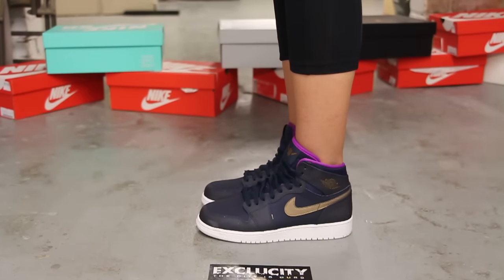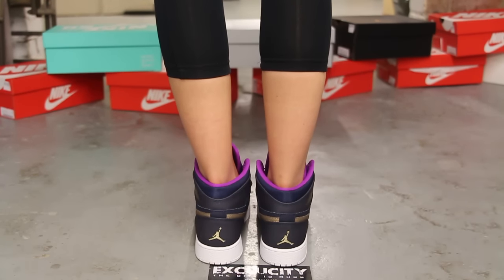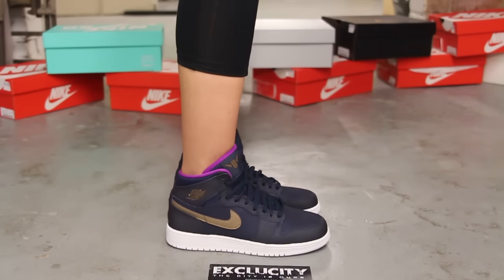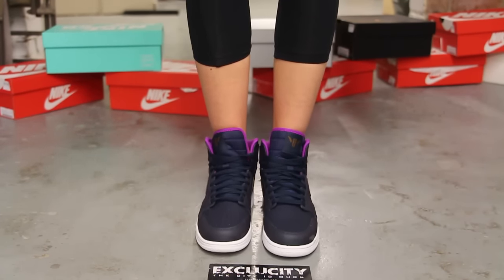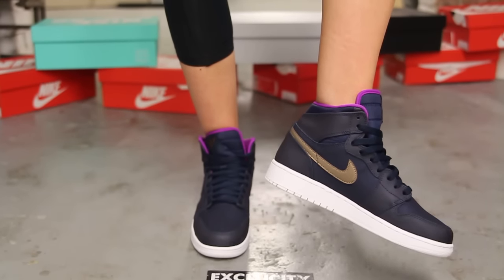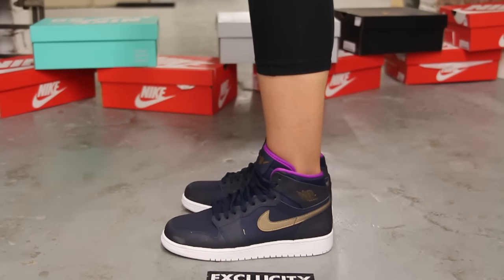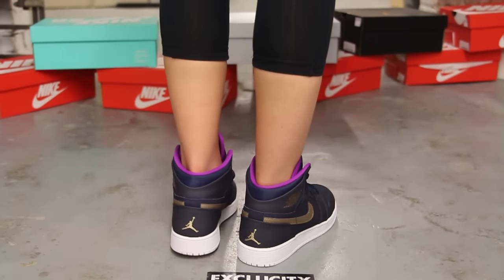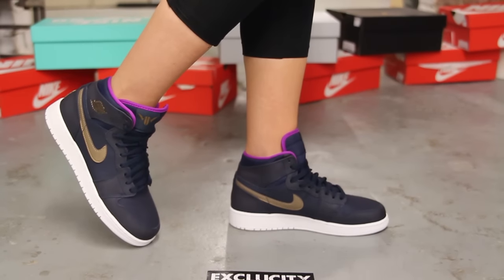Air Jordan 1 Retro High GG "Maya Moore" On-Feet Video at Exclucity